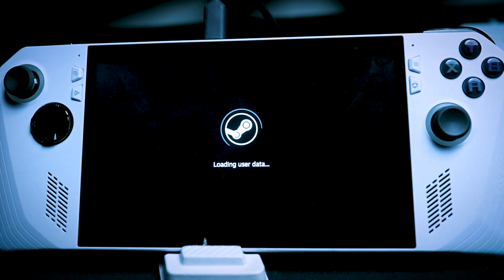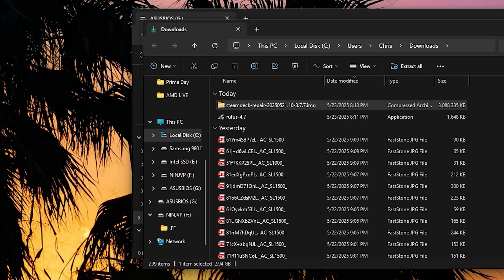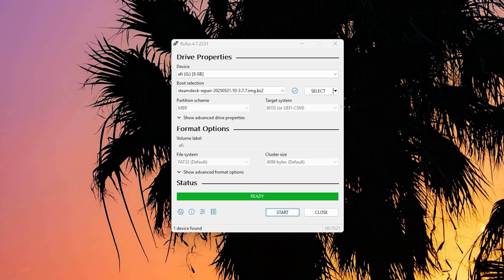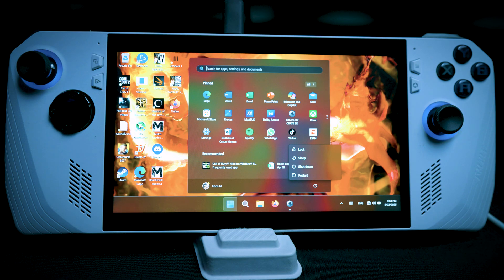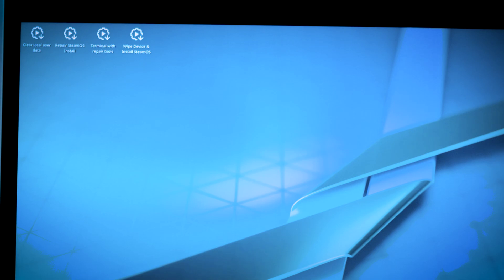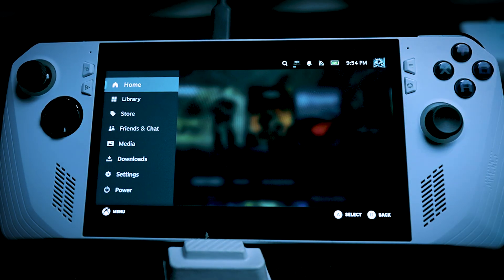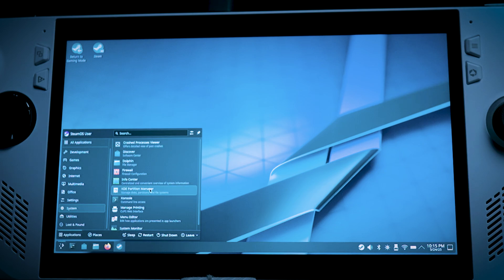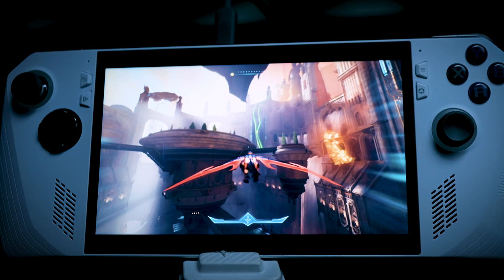How to Install SteamOS on ROG Ally | ROG Ally X - 5 minute Setup!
Turning your ROG Ally or Ally X into a Steam Deck? Yup, it’s possible—and stupid easy. In this quick guide, I’ll show you how to get SteamOS up and running in just 5 minutes. No fluff, no BS—just straight to the point. Let’s mod this beast. 💻🔥

00:00 - Getting SteamOS on ROG Ally
00:14 - Get Rufus
00:52 - Get your Steam image
01:18 - Installing Steam image with Rufus
02:39 - Time to back up your ROG Ally
02:55 - Install SteamOS on ROG Ally
03:15 - What to plug into your USB hub
03:23 - Restart & go to BIOS
04:01 - BIOS instructions
04:25 - Reboot into boot menu
04:35 - Go to your USB drive
04:53 - SteamOS options
05:09 - Notes about Steam Desktop
05:22 - SteamOS start up
05:38 - Logging into Steam
05:57 - Installing a game
06:26 - Getting the RGBs back on
06:50 - Install Firefox
06:54 - Install Decky
07:12 - Installing Decky
07:26 - Go to the Console and install plugin
07:45 - Enter terminal command (in description)
08:00 - Back to SteamOS, enable HueSync plugin
08:27 - Let's test Doom Dark Ages
08:40 - Change graphical settings
08:45 - Doom Dark Ages gameplay

USB Drive-
USB-C/USB-A Combo Drive ➡️
USB-A to USB-C Adapter ➡️
External Drive: ➡️
Anker USB Hub: ➡️

➡️Terminal command = curl -L | sh

 for all social channels & Contact 📨

Support the Tech Revolution – Help Keep the Content Flowing!

📣I WANT TO GIVE YOU A CHANCE TO WIN IN OUR FREE GIVEAWAY!!📣

AM5 Budget PC Build 2025:
AMD Ryzen 9600X
ASUS TUF GAMING PLUS B850
Crucial P3 Plus 1TB
Montech Air 903 Max
Seasonic Vertex PX-1000

AMD GamIng  PC Build 2024:
AMD Ryzen 9800X3D (CPU):
ASUS ROG Crosshair X870e Hero (Motherboard):
G.Skill Trident Z5 48GB (2x24 GB) 6400MHz DDR5 (RAM) :
ASUS ROG Ryujin III (CPU Cooler):
Gigabyte RTX 4090 Gaming OC (GPU):
Gigabyte AORUS Gen5 10000 SSD 2TB (SSD):
 Corsair iCUE 6500X  (PC Case):
Corsair QX 3x120mm Fans:
MSi 1000w Power Supply ATX 3.1 (PSU):
ASUS 34" OLED Ultrawide Monitor:
LG 34GP950G-B 34 Inch
Corsair K100 RGB Optical-Mechanical Gaming Keyboard
 Logitech G502 X2
Tools & Supplies:
Artic Silver 5:

CAMERA GEAR:

Sony NEW Alpha 7S III:
➡️Sony E-Mount FE 24MM
Memory Card: